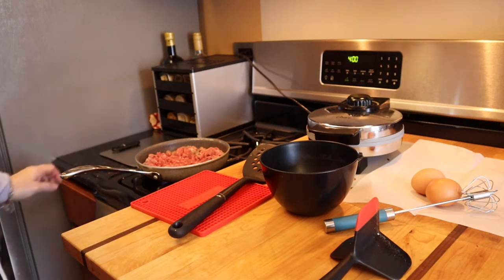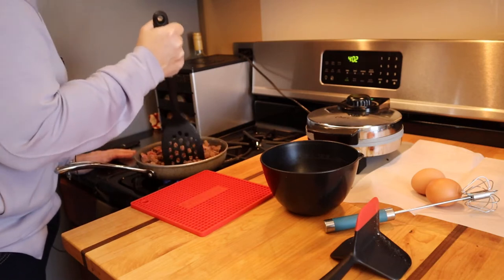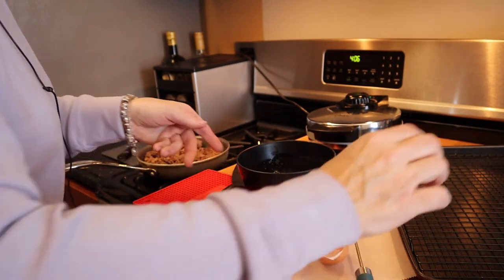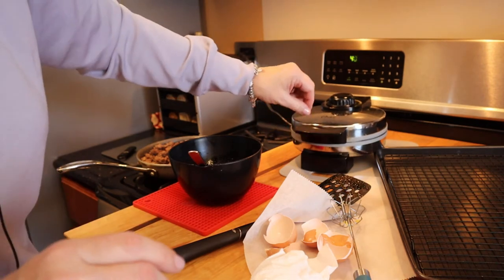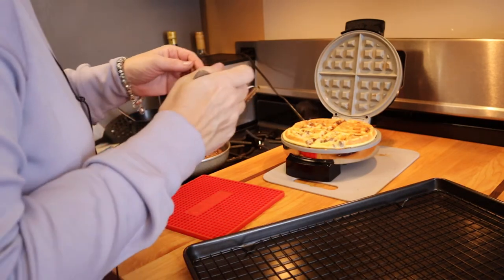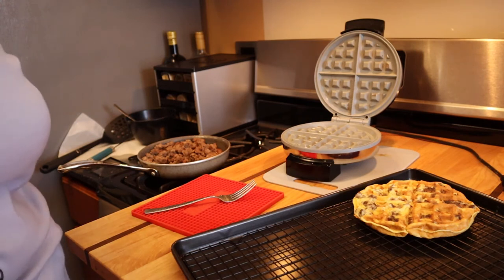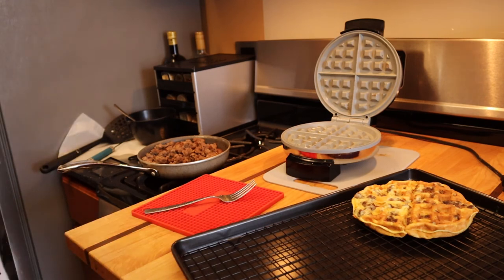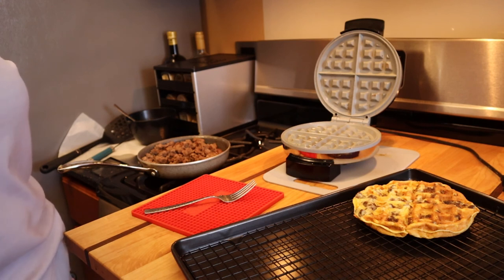Recipe Video - Carnivore Waffles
Learn in this video how to make Maria Emmerich's Carnivore Waffles. Maria is a great source of carnivore, PSMF and just general keto recipe ideas. I have many of her cookbooks and I encourage you to give them a try. She also has a lot of recipes on her

I have no affiliation with her other than finding her as a good source of recipes and other info in helping me in my way of eating and thought I'd highlight that for you.

This recipe was a a staple for me when I did Dr. Barry's BBBE challenge. This also works for those avoiding cheese and other dairy finding that it affects their weight loss.